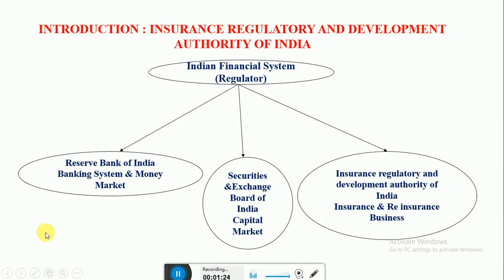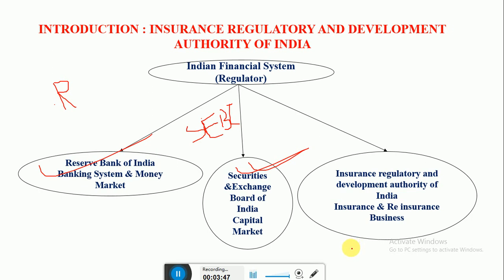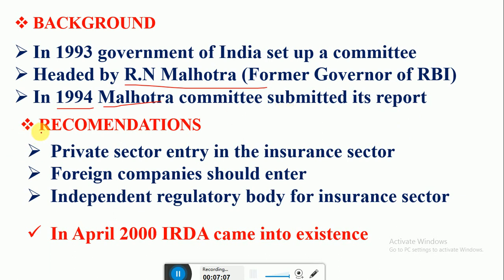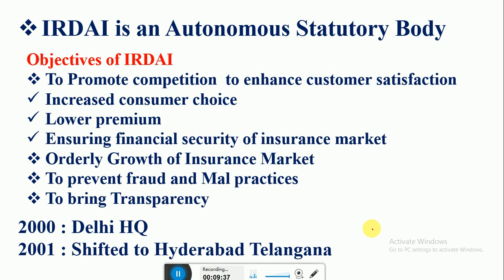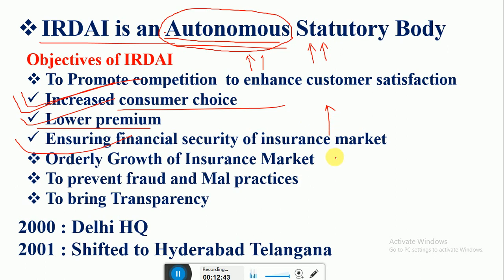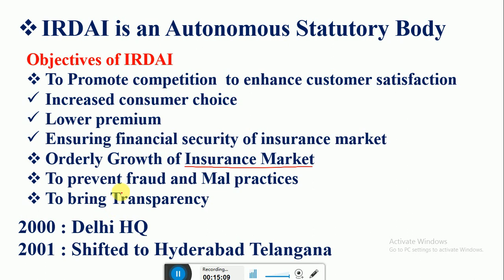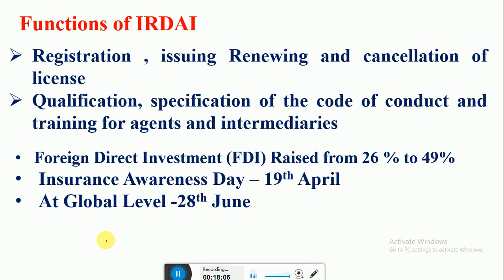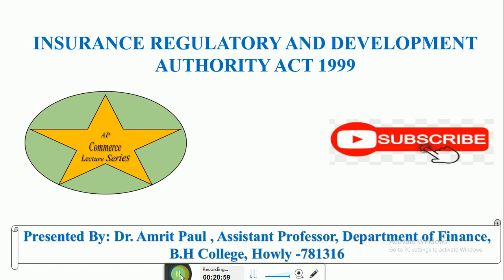Lecture 18: Insurance Regulatory & Development Authority (Basic &Introductory)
Hi
About This Video- This video is about Insurance Regulatory & Development Authority (IRDAI) and this lecture session explains the history of formation of IRDAI and its structure and functions and objectives of IRDAI and it also points out the present chairman and wholetime directors

Insurance Regulatory_Development Authority